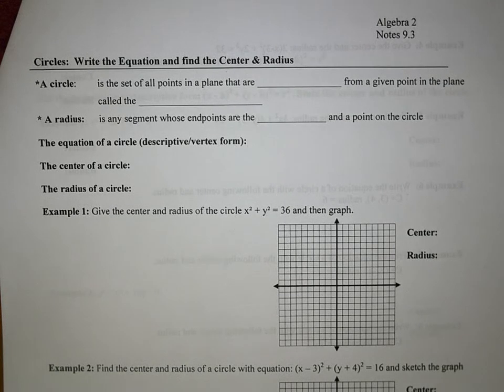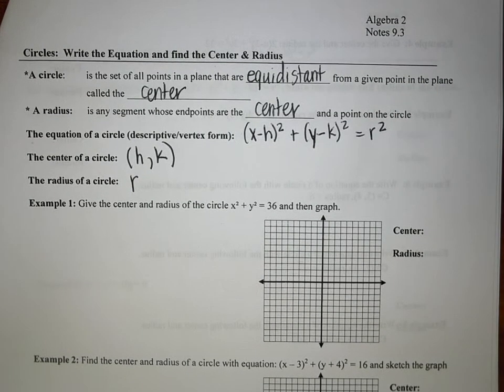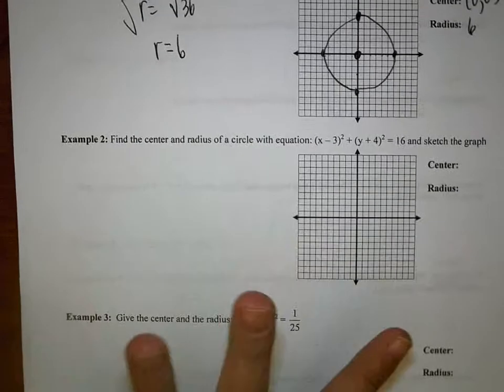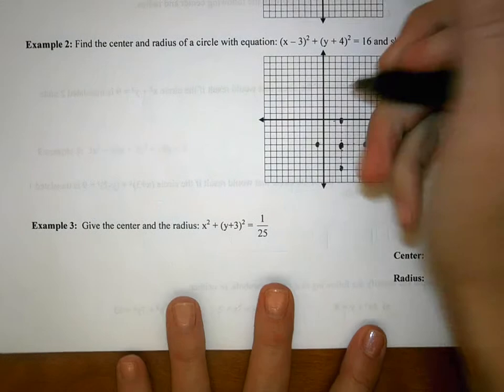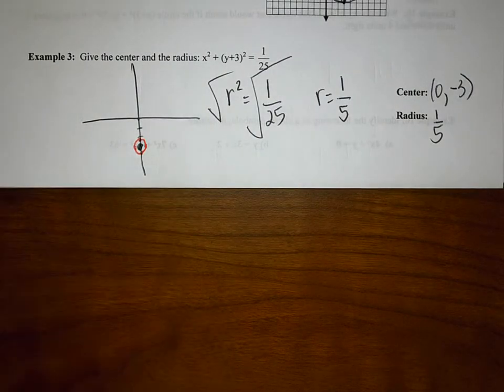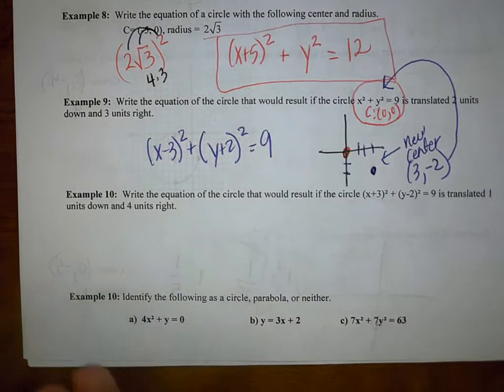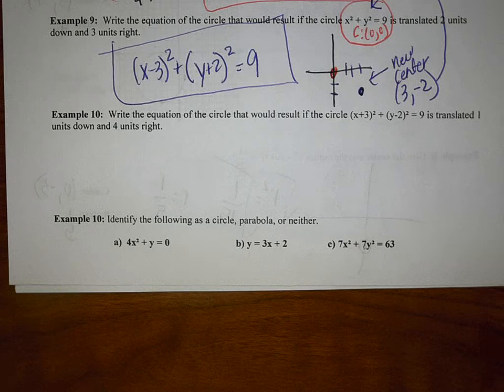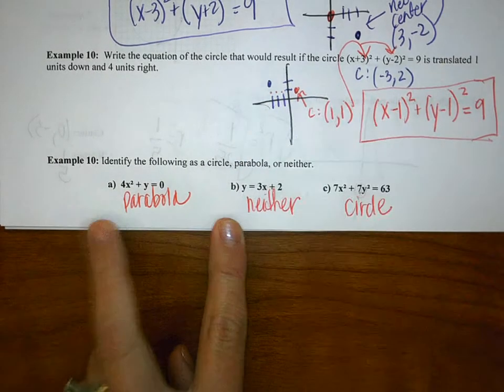Alg 2 Unit 9 3